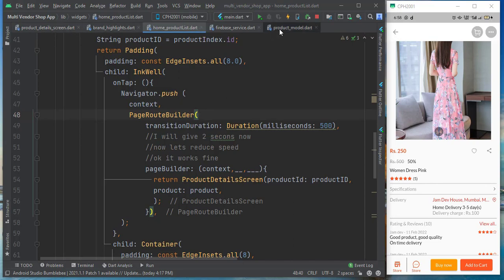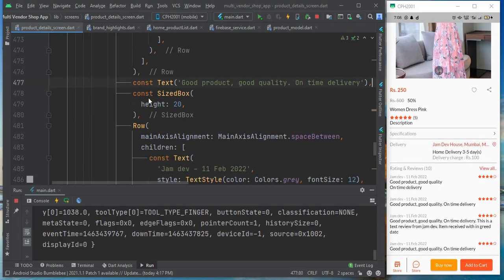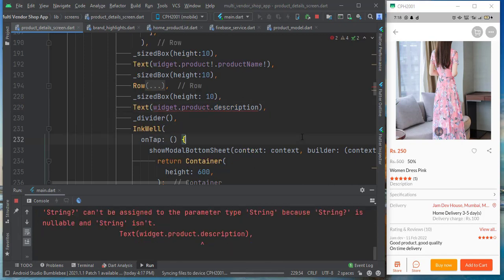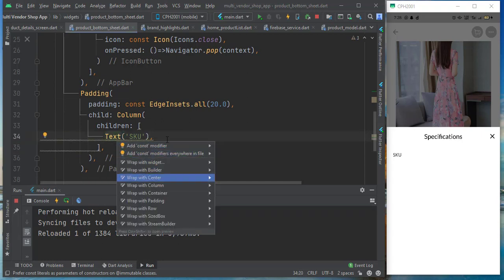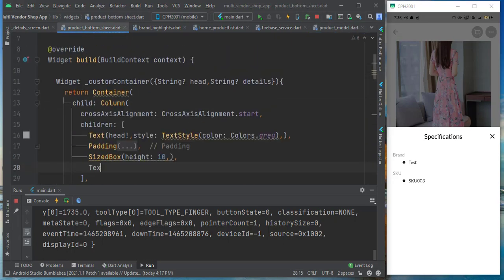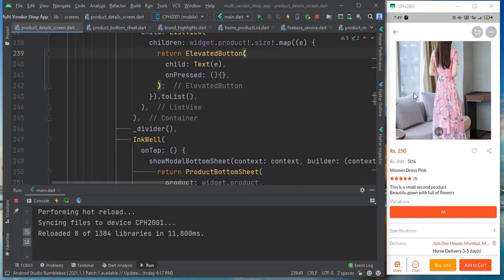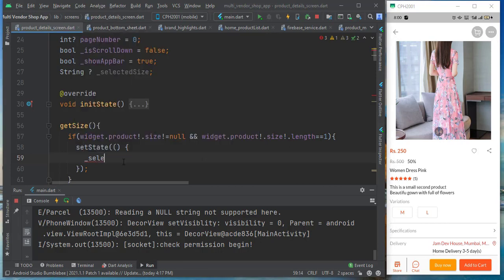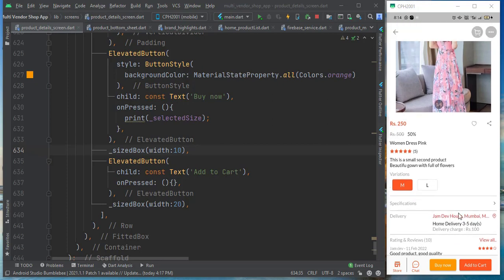Part# 26 | Flutter Multi Vendor Shop App | Customer App | Product Details Final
In this video from the series  Multi Vendor Shop App , I will work on how to show complete details of a selected product